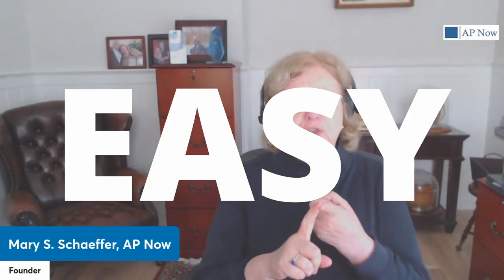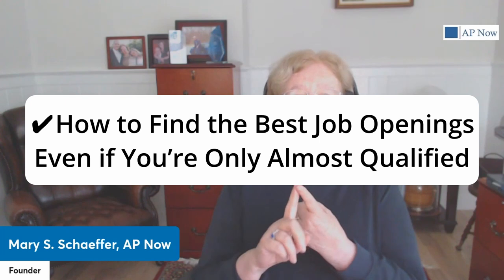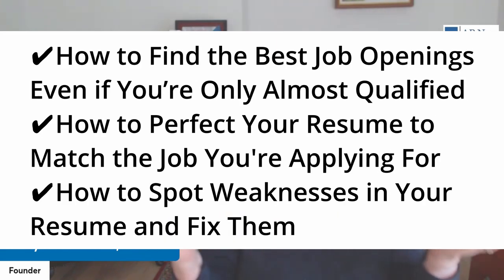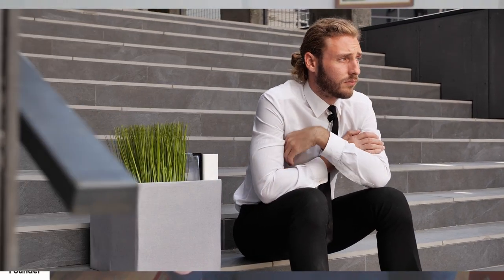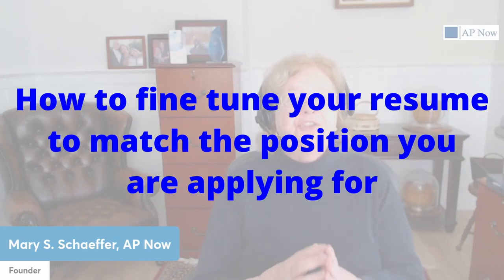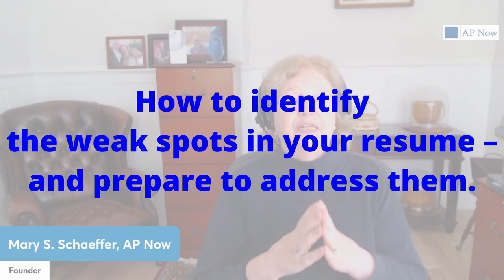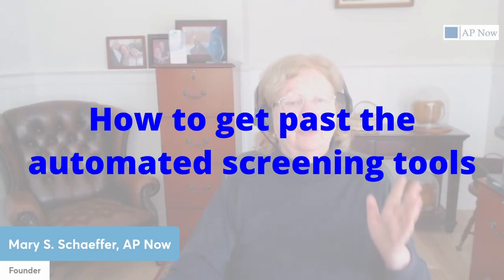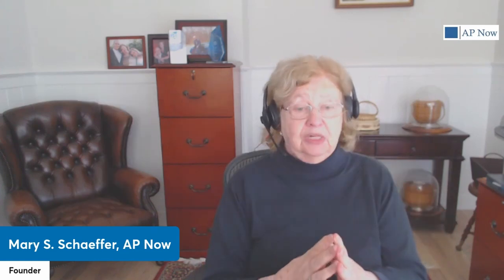Land Your Dream Job Using Free AI Tools Remarkably EASY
✔️How to Bypass Automated Resume Screening Tools (ATS Tips)
✔️How to Find the Best Job Openings Even if You’re Almost Qualified
✔️How to Perfect Your Resume to Match the Job You're Applying For
✔️How to Spot Weaknesses in Your Resume and Fix Them
✔️How to Beat Applicant Tracking Systems When You’re Missing Key Skills on Your Resume

00:00 Using AI to find a job - and get past the bots
01:15 How to Find the Best Job Openings Even if You’re Almost Qualified
02:40 How to Perfect Your Resume to Match the Job You're Applying For
05:05 How to Spot Weaknesses in Your Resume and Fix Them
06:01 How to Bypass Automated Resume Screening Tools (ATS Tips)
07:25 Tips on Setting up Your Resume so It Isn't Screened out
09:28 How to Beat Applicant Tracking Systems When You’re Missing Key Skills on Your Resume